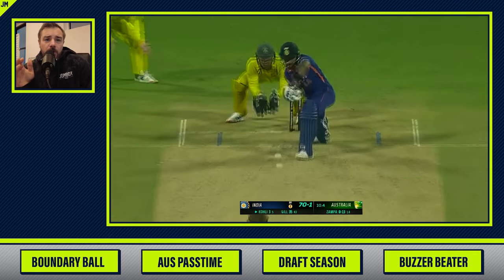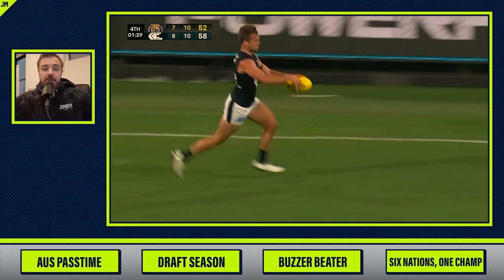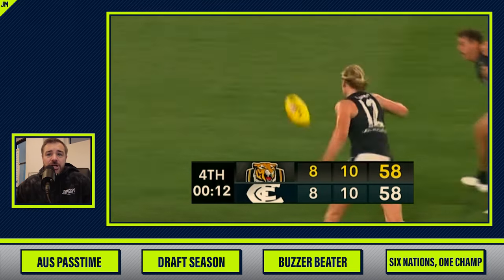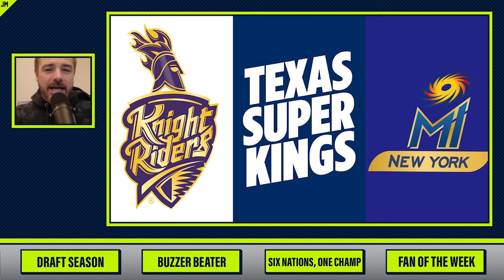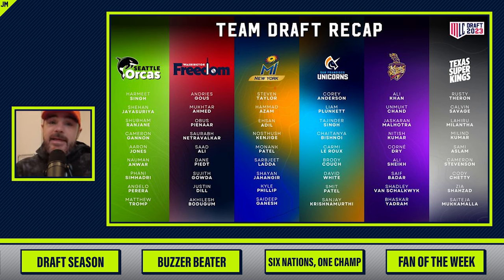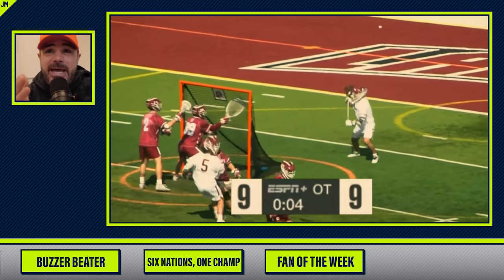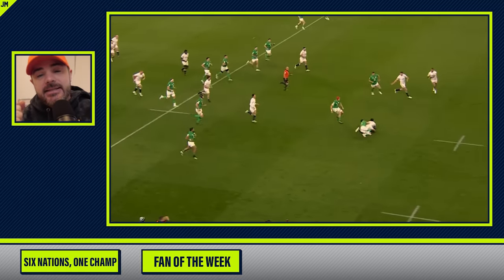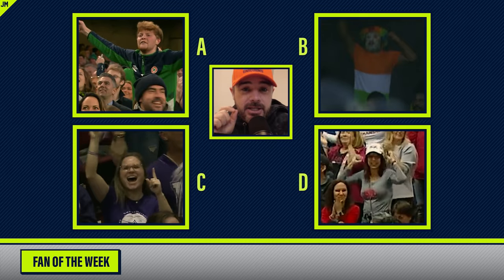Rugby slip costs team the game and choosing favorite USA cricket team | Things You Missed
0:00 Very fast cricket player
0:44 Intro music
0:55 Australian football
3:44 Major League Cricket draft
8:09 Lacrosse buzzer beater
9:40 Six nations rugby
11:09 Fan of the week

Jomboy Media
Midtown Station